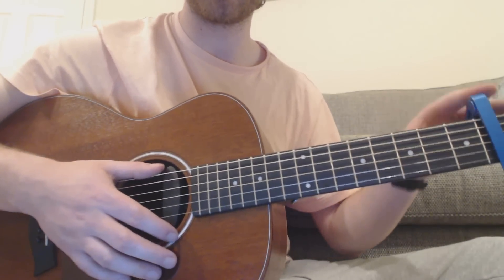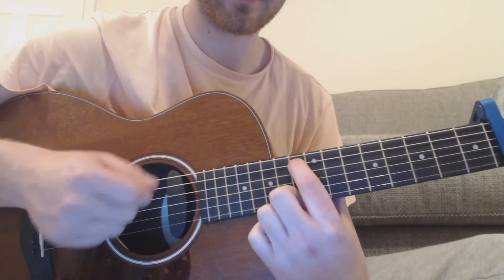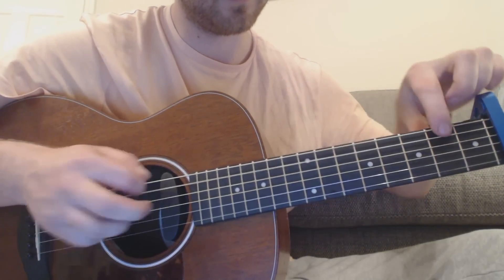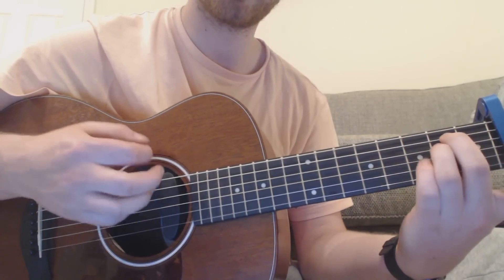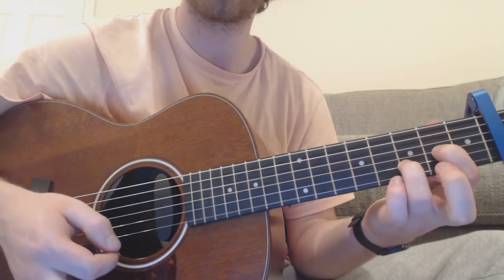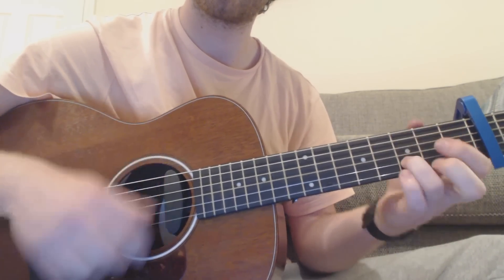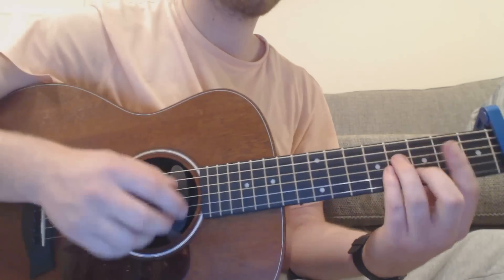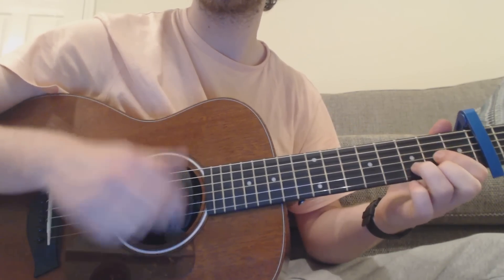Hourglass - Catfish and The Bottlemen (Guitar Lesson/Guitar Tutorial) with Ste Shaw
Learn how to play Hourglass by Catfish and The Bottlemen on guitar with this guitar lesson/guitar tutorial.

Like, follow and all that to keep updated, it's all very appreciated!

Check out my site for loads of other music related stuff

Hourglass - Catfish and The Bottlemen (Guitar Lesson/Guitar Tutorial)